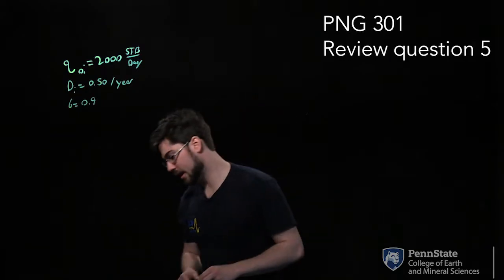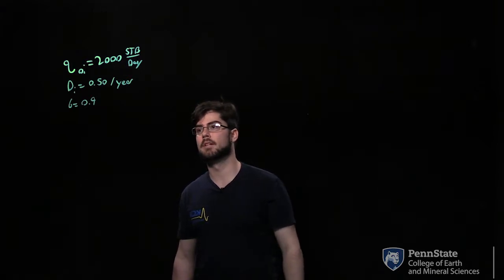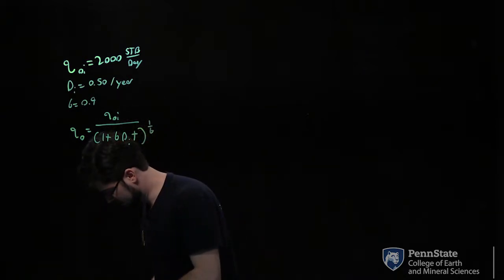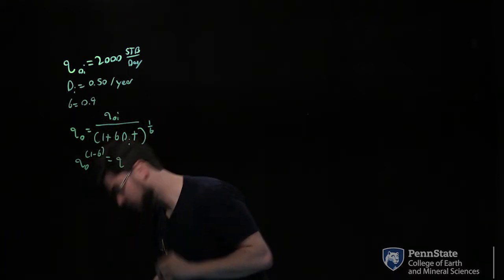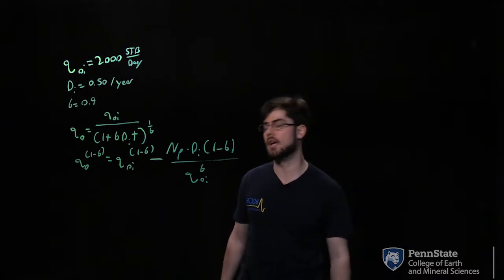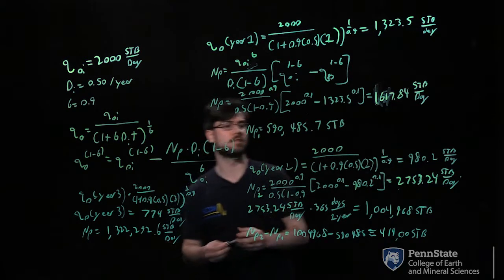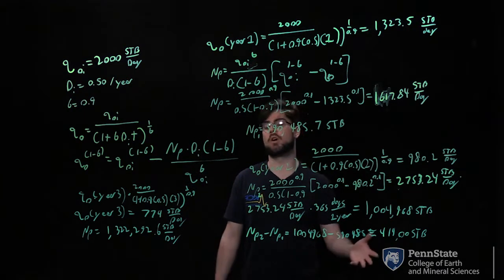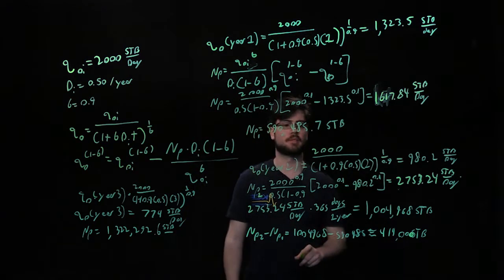Mid-Term Review Question 5